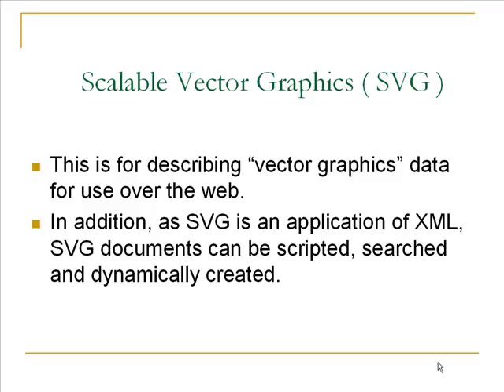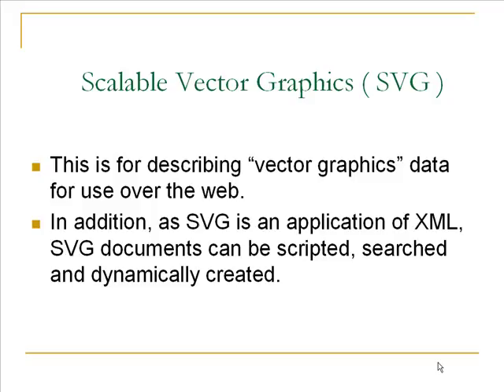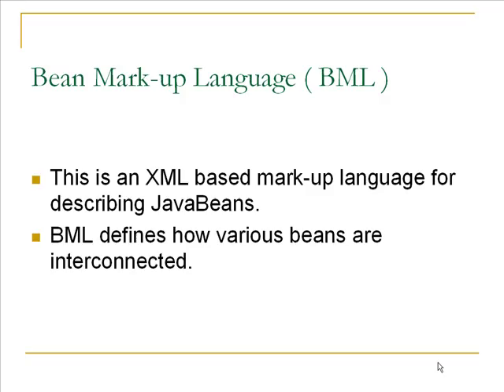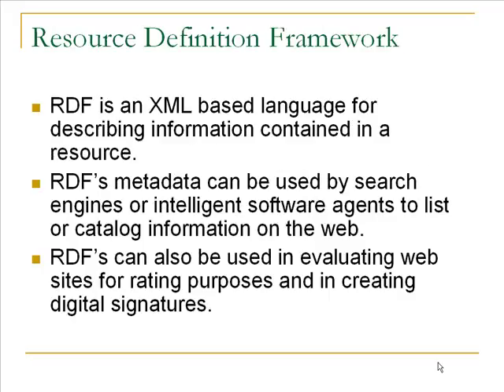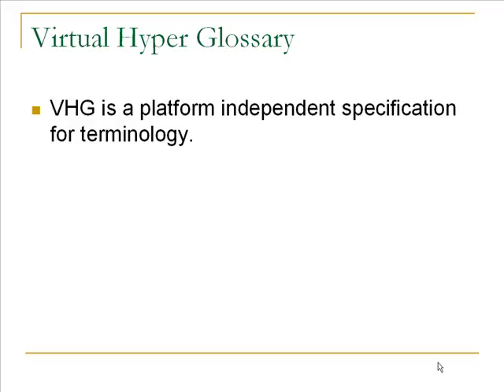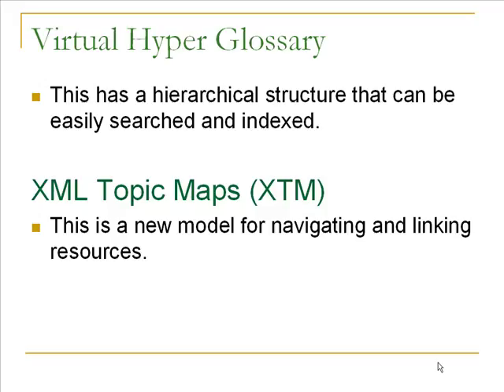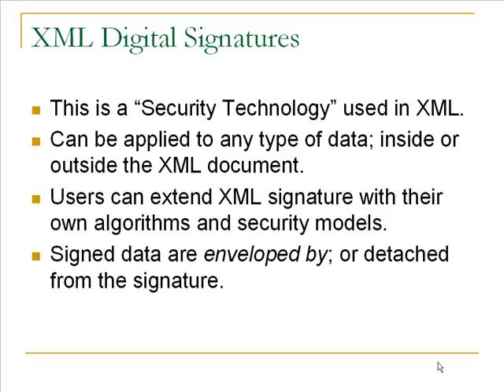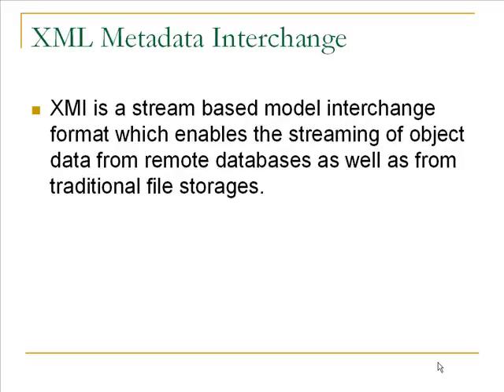PLDC_presentation02_part02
The contribution of XML towards the field of Science and Technology